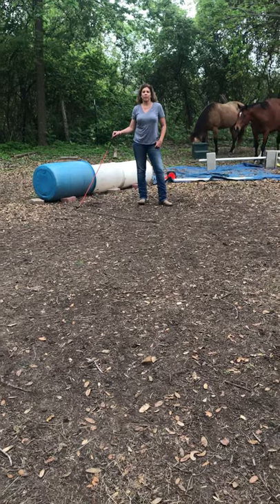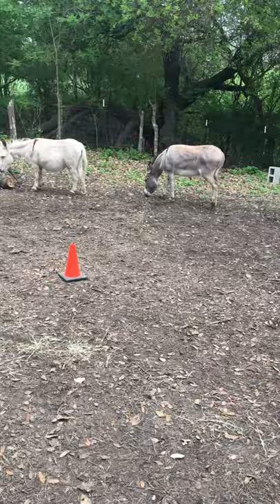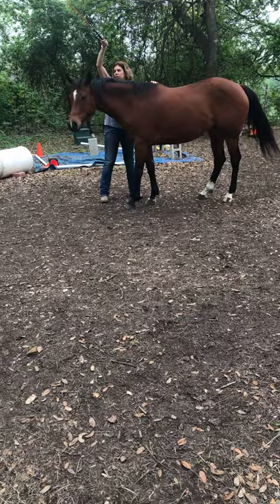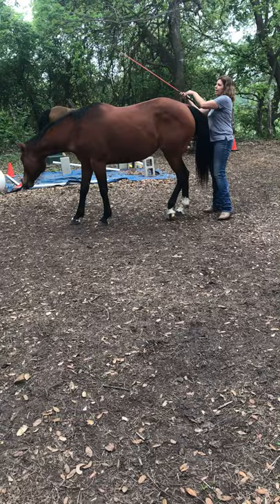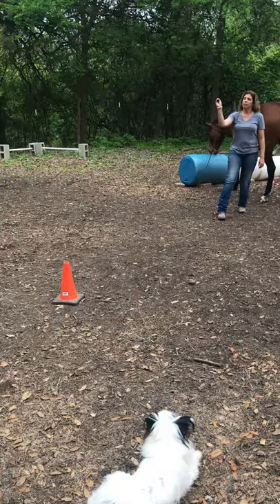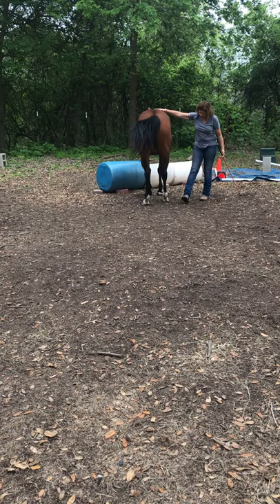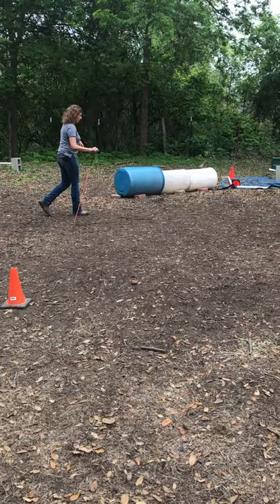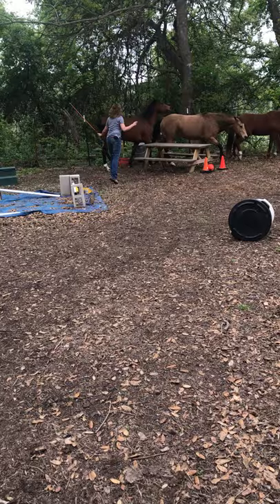Introduction to Phase Psychology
In this short and sweet video, I introduce phase psychology. Being a fair, predictable leader with follow-through is a significant step in earning your horses' respect. It works on people, too :)